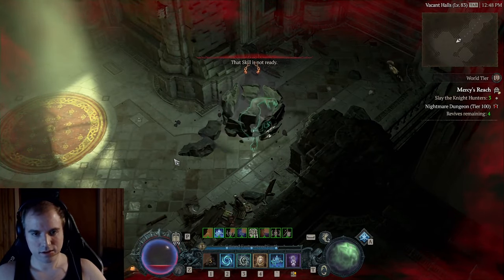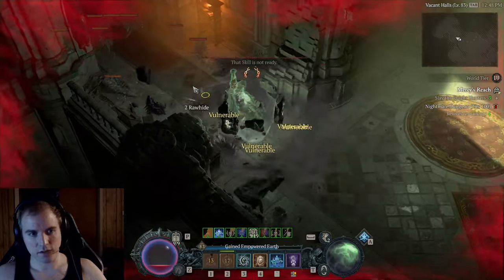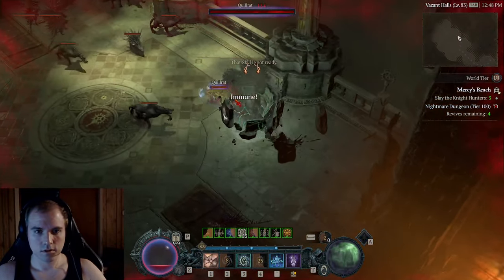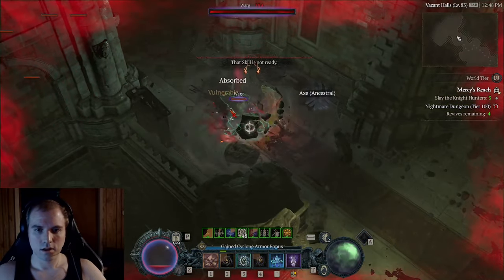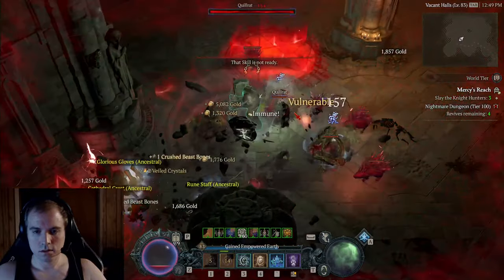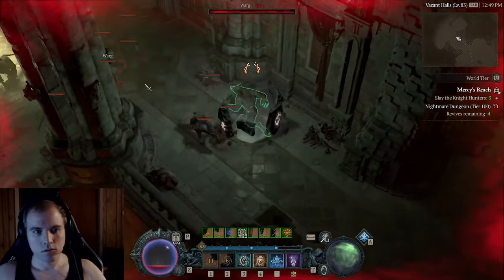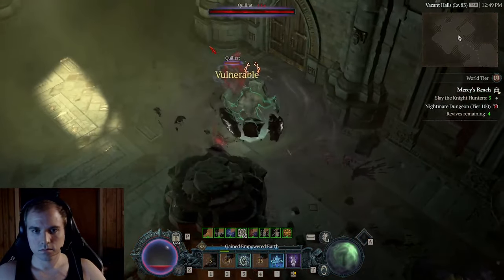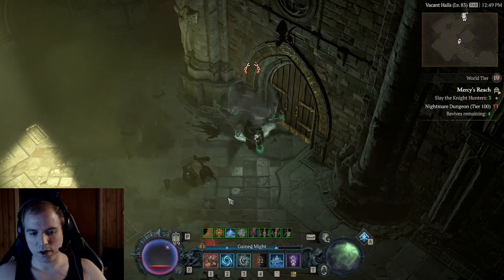Level 83 vs. T100: Strongest Druid Build Injured Bulwark Diablo 4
This video shows me clearing a T100 Mercy's Reach live on my level 83 Injured Bulwark Druid.